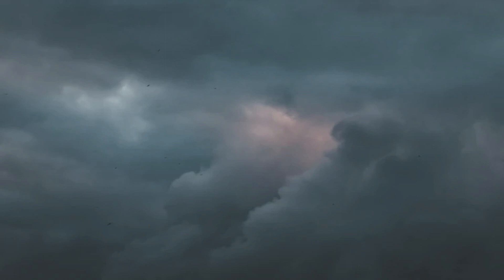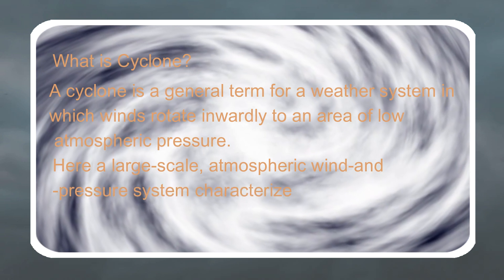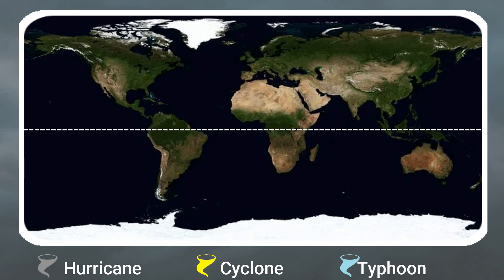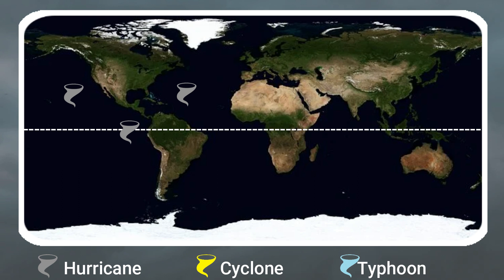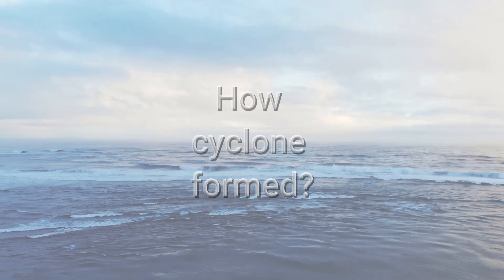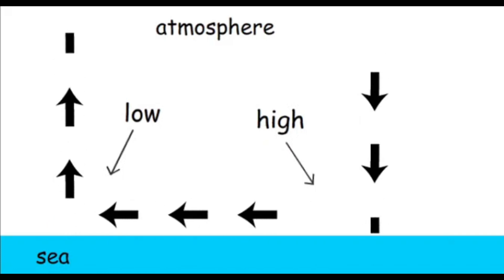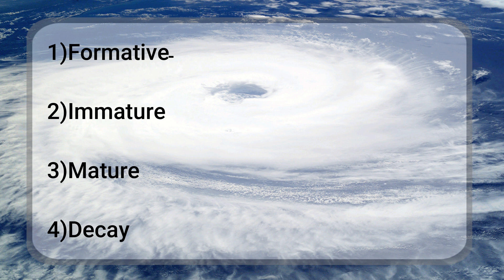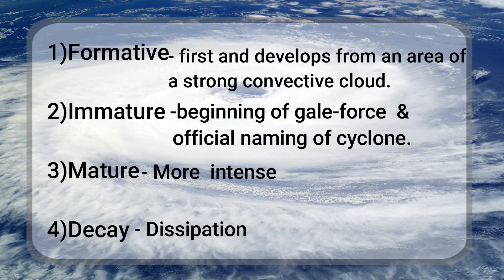What is tropical cyclone? & How cyclones are formed | Hurricanes and Typhoons | INFINITY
TOpic : What is tropical cyclone? & How cyclones are formed | Hurricanes and  Typhoons

A cyclone is defined as a powerful storm containing strong winds and rains. It is a natural disaster which cause of heavy rain, strong wind, large storm surges near landfall, and tornadoes. This video is all about what is cyclone? How are cyclones , hurricanes , typhoons formed?   Where are they initiated? Hurricanes, Typhoons, what are they?
What is cyclone?
A cyclone is a general term for a weather system in which winds rotate inwardly to an area of low atmospheric pressure.
Here a large-scale, atmospheric wind-and-pressure system characterized by low pressure at its center and by circular wind motion.
Hurricanes, Typhoons, what are they?
Cyclones are also known as hurricane and typhoon. Actually there is no difference between these , they all exactly same weather system has cause of strong wind, heavy rain, strom surges and all got an eye in the center of theme, it’s name according to region where you leave.